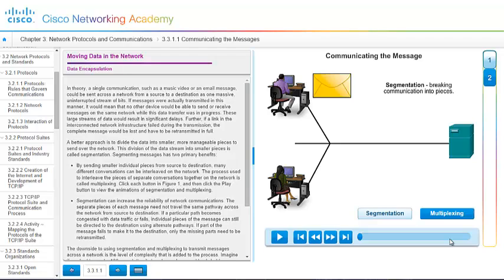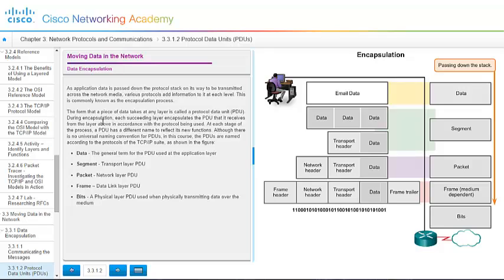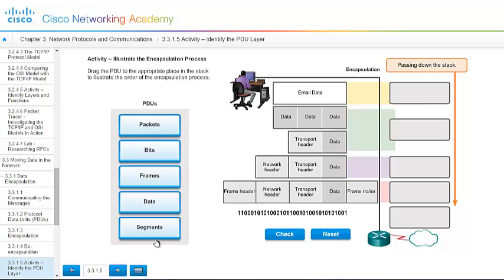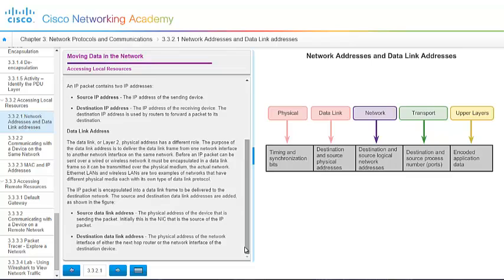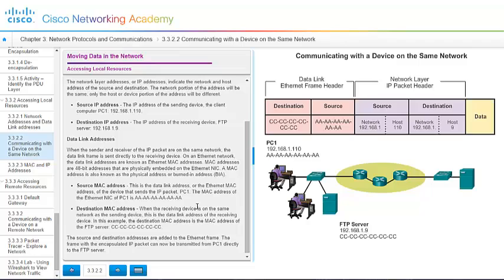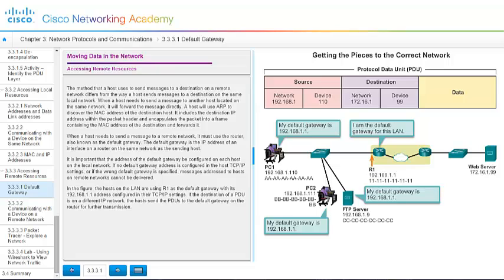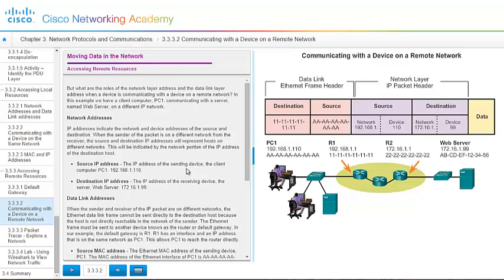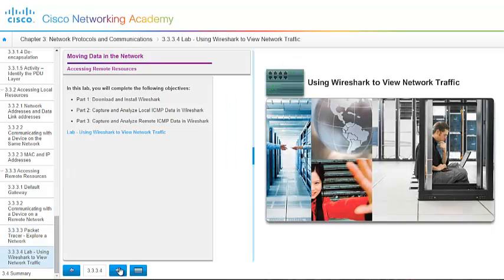NET 125 Chapter 3 3 Moving Data in the Network